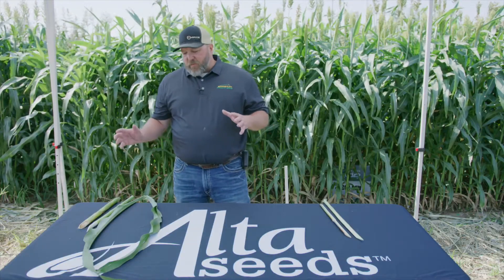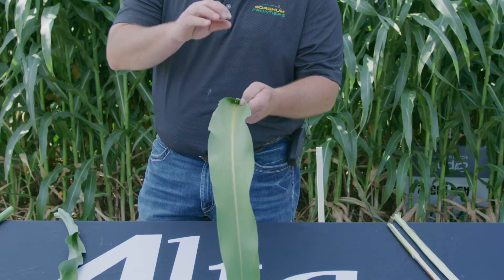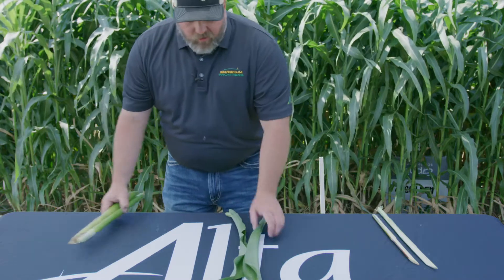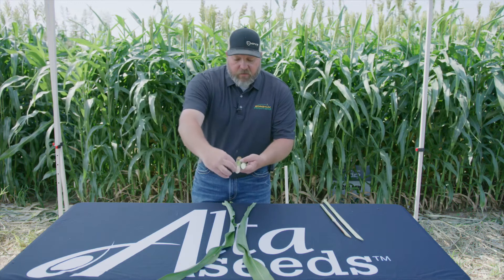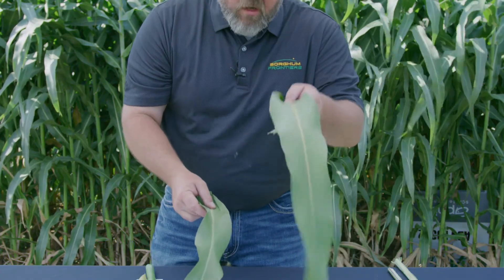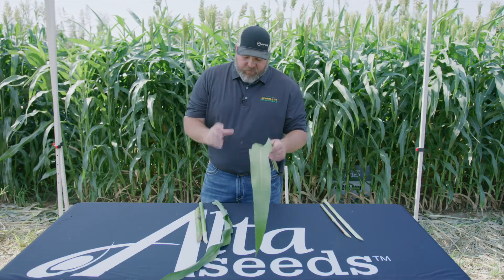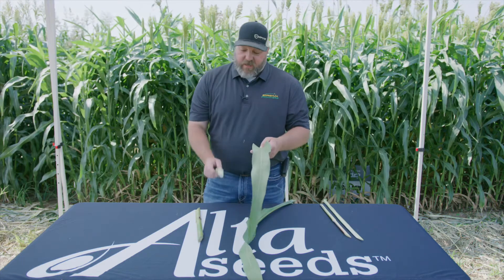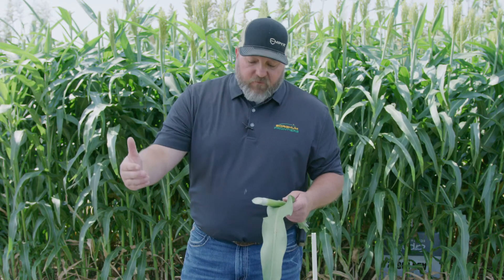An Overview of the Digestibility of BMR-6 Forage Sorghum For Cattle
Learn how the EMPYR Premier Forage sorghum BMR-6 is more digestible for beef and dairy cattle.